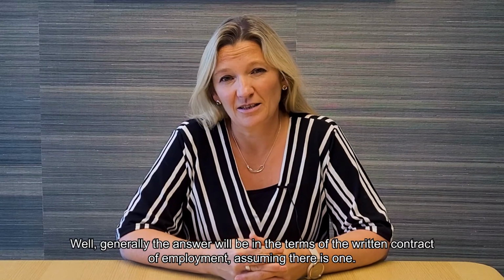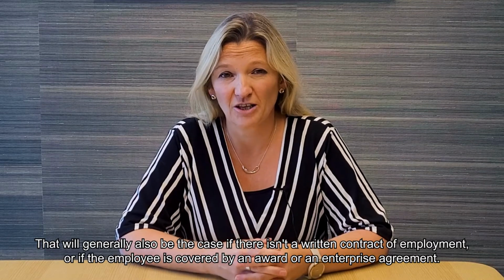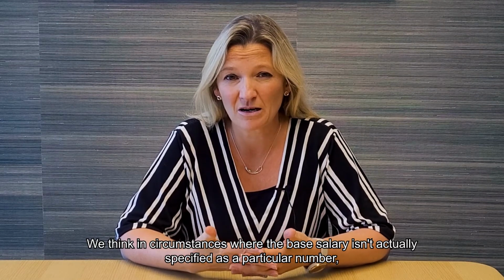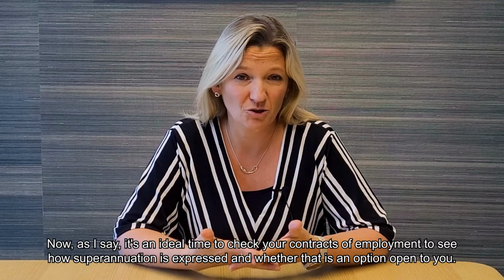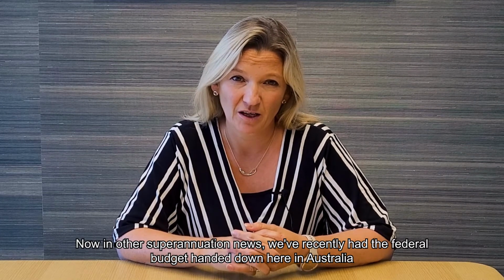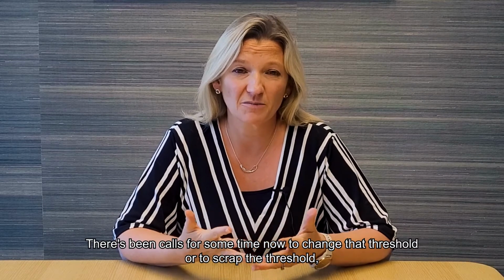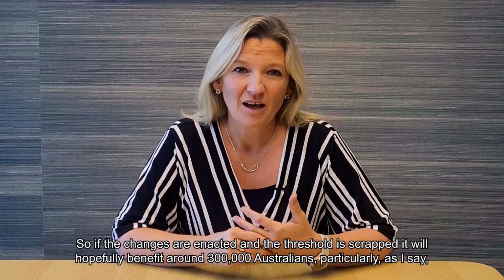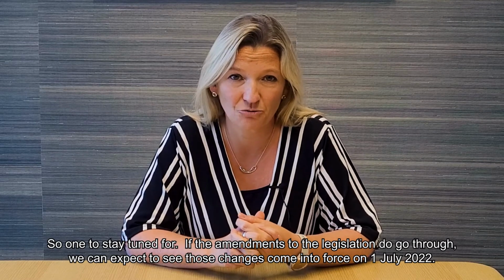Workplace Wednesday: Australia (Superannuation)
WorkplaceWednesday: TeamSPB​'s Nicola Martin talks through some imminent changes in superannuation and what those changes mean for employers.